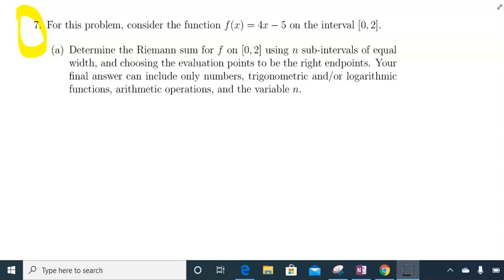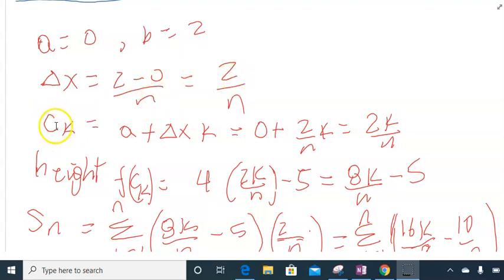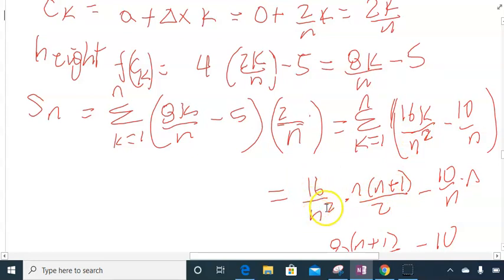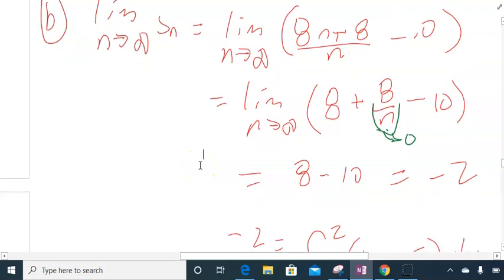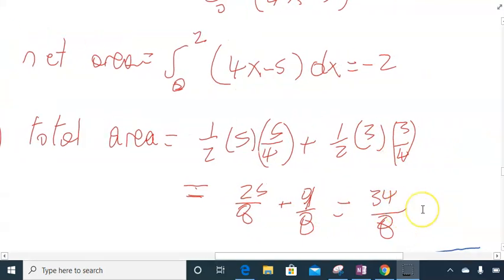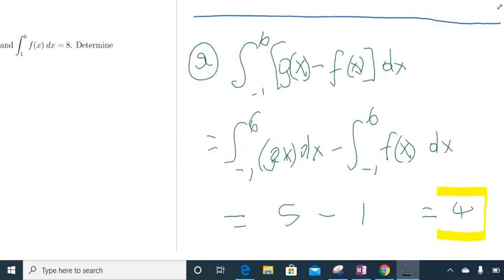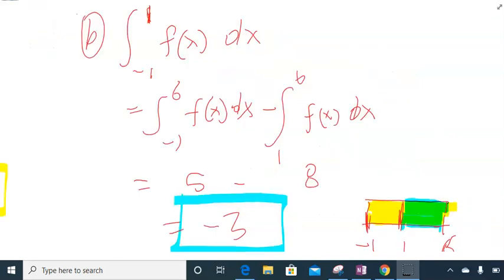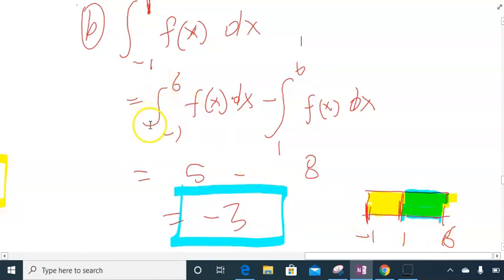Calculus 1 Definite Integral 5 3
In this video we discuss the definite integral to find the signed area.